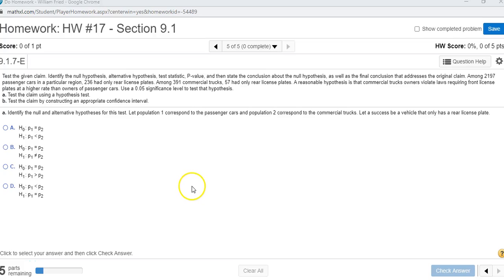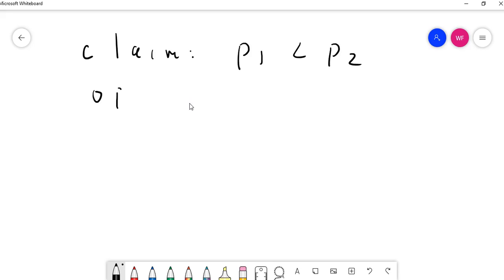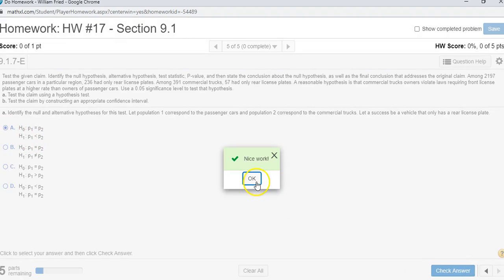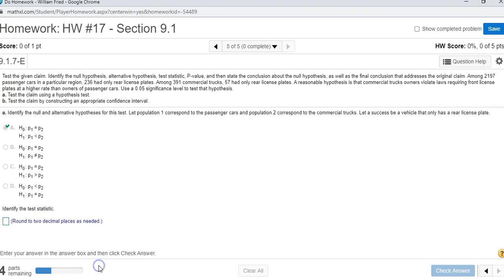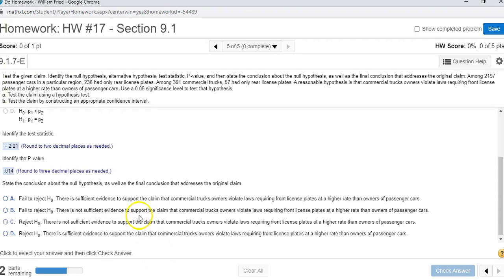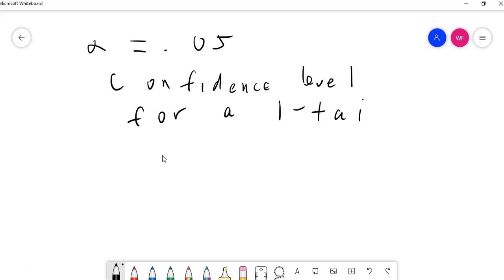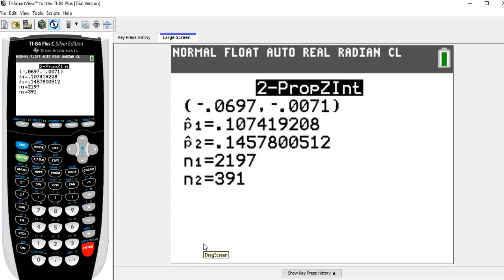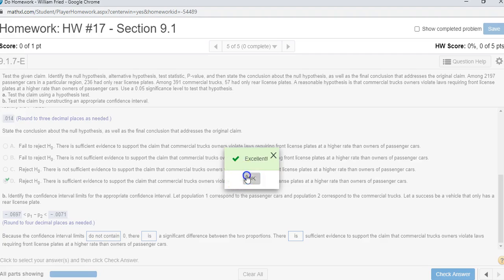TwoProportionConfidenceInterval from Question 5b in HW on Hypothesis Test for Two Proportions